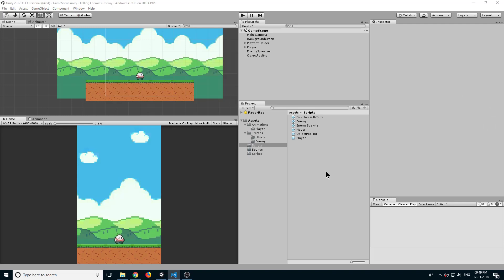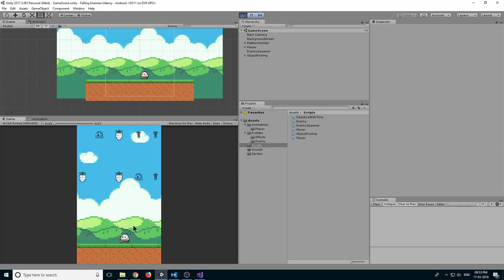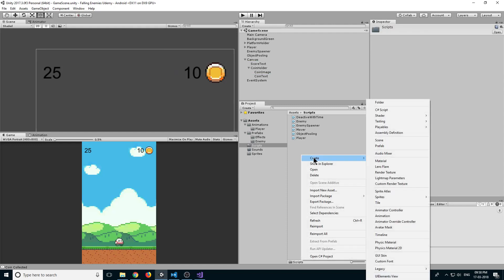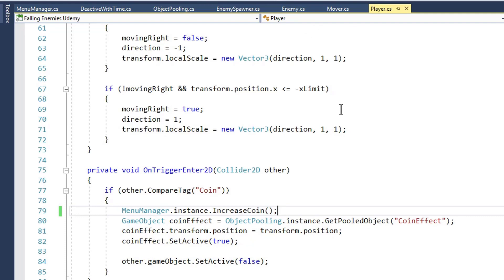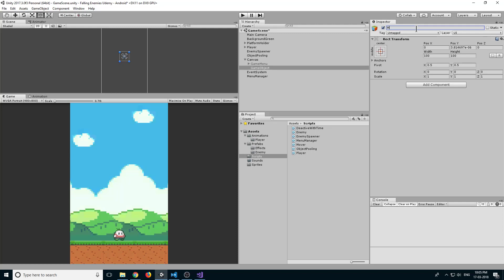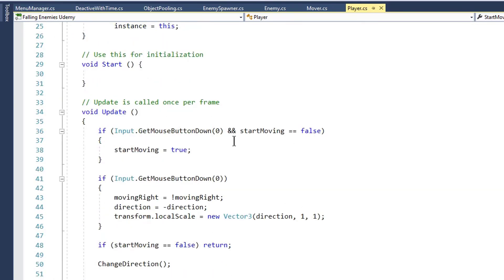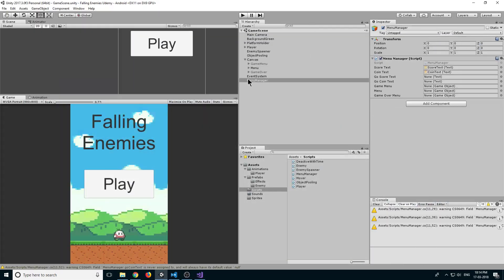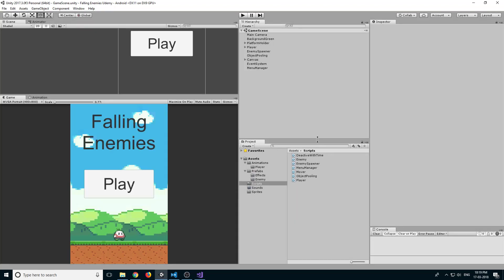Falling Enemies - GUI And Game Over| Unity 2D Tutorial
Learn how to make a simple 2D game in Unity Game Engine.

Learn how to make a simple 2D games using Unity. All code is written entirely in C#.

Difficulty: Beginner.

♥ My Udemy Courses:
1) Learn Inkscape (Price $20) :

2) Learn Magica Voxel - Create 3D Game Models For Unity3D